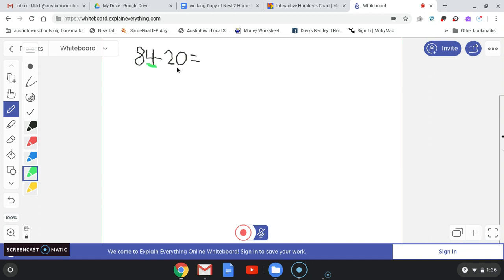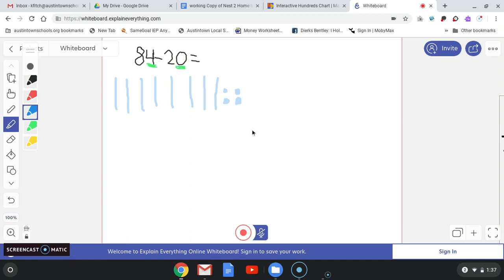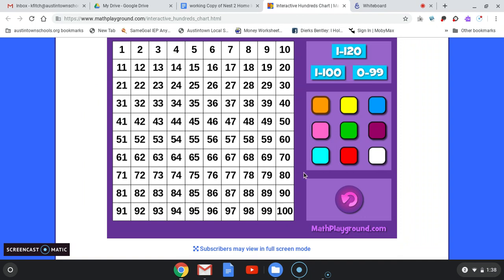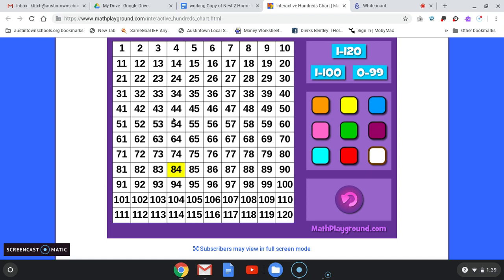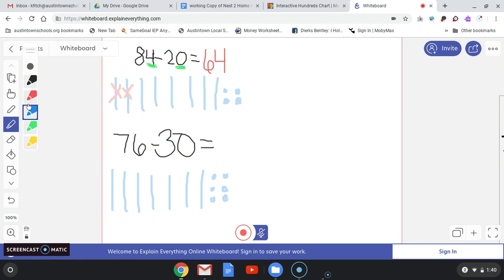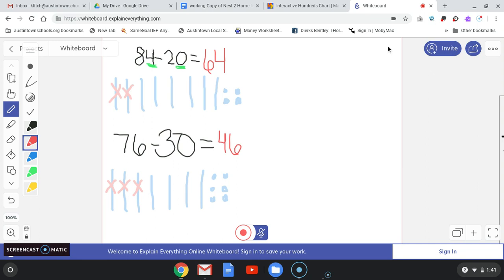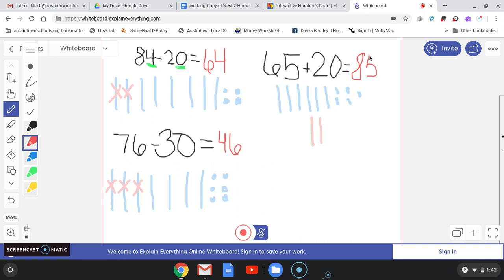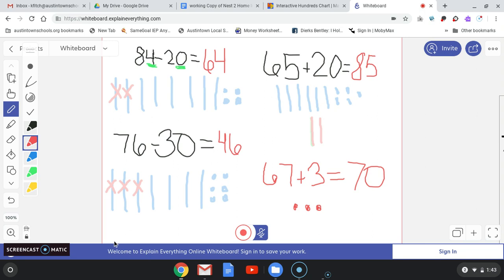Math Double-Digit Addition and Subtraction